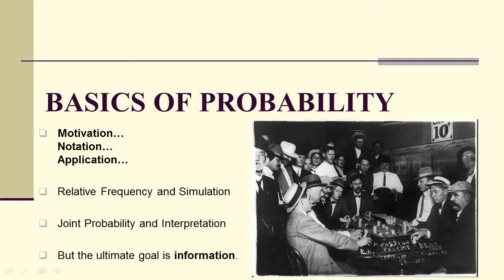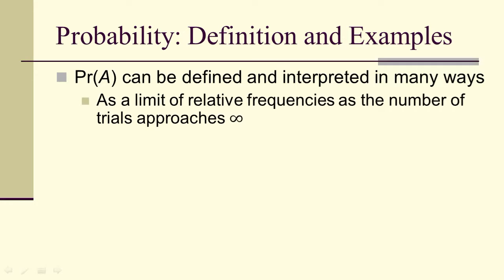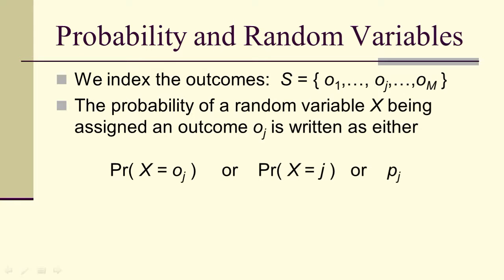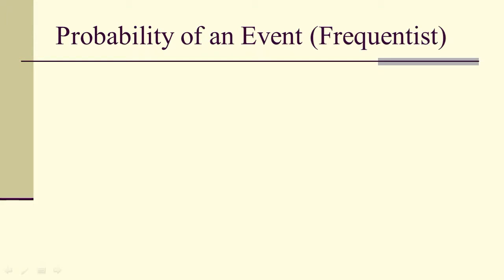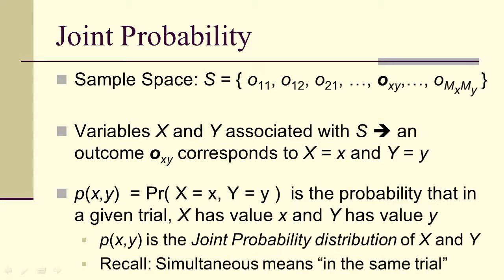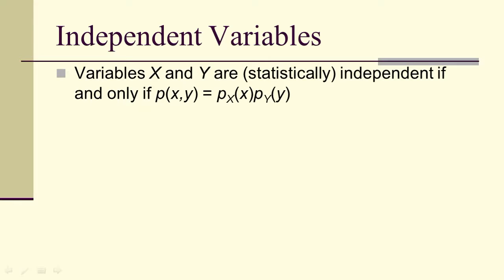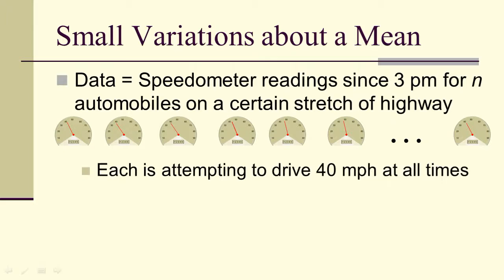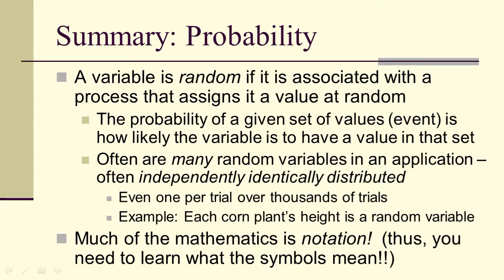Review of Some Basic Probability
Review of Basic Probability.  Good for introductory foundation "to it all".   But nothing very advanced.